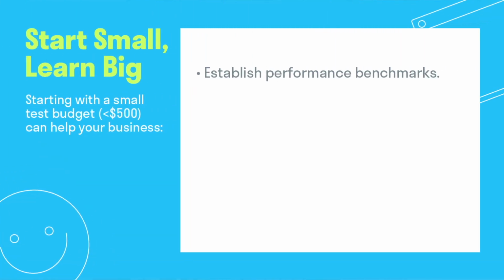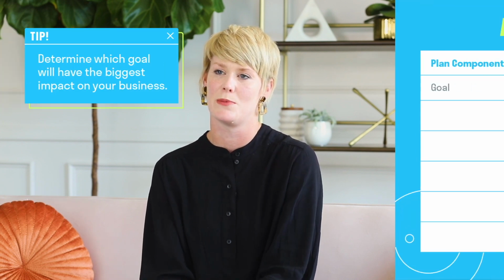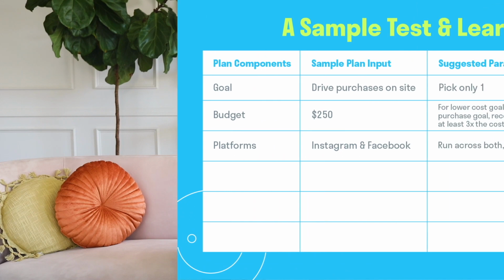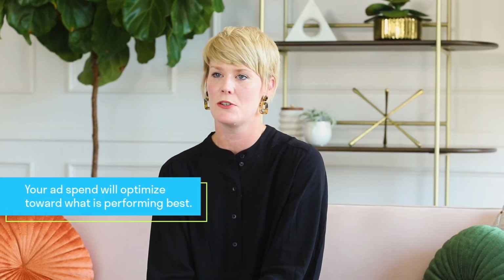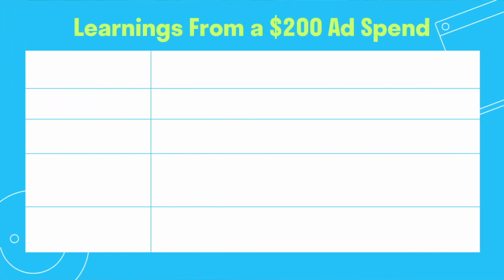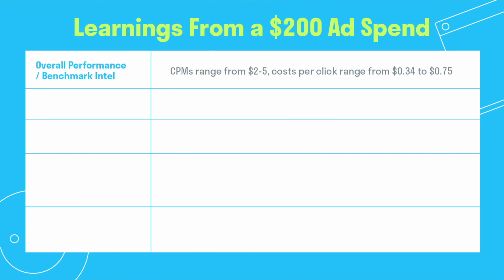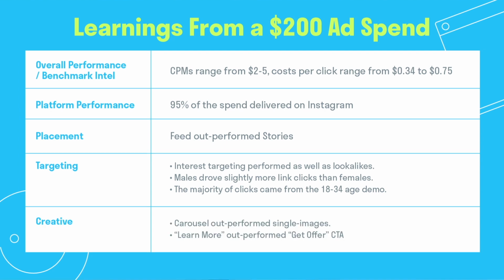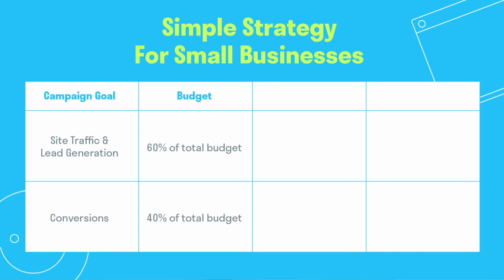Instagram Ads: Lessons from $20 Million in Ad Spend with Jenny McCoy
Spending money for advertising on Instagram can be majorly intimidating—especially with a limited budget and little experience. Social advertising strategist Jenny is a true expert, leading paid social campaigns for international clients with over $20 million total ad spend. In this session, she will be sharing her 3 key learnings that you can apply to your own ad strategy, no matter the size of your business or budget.